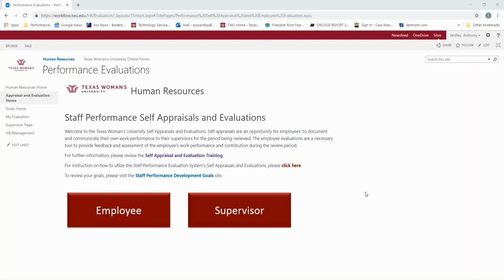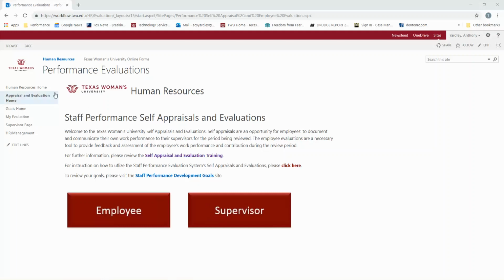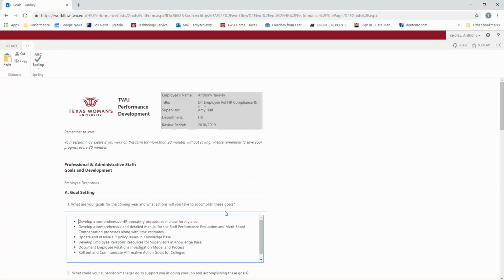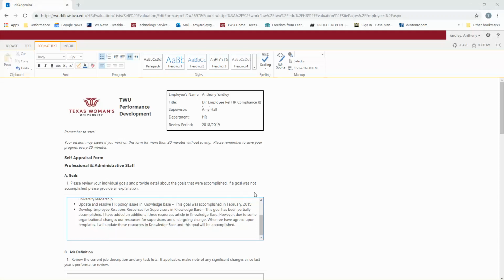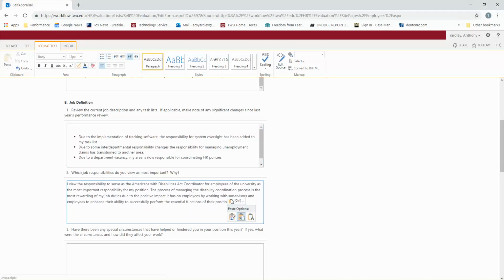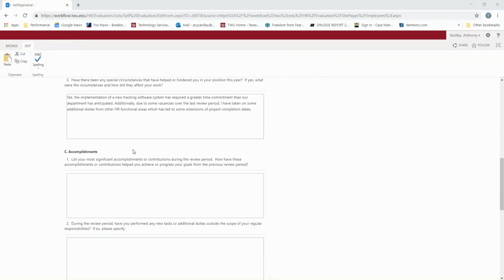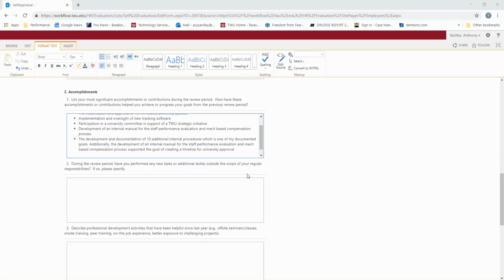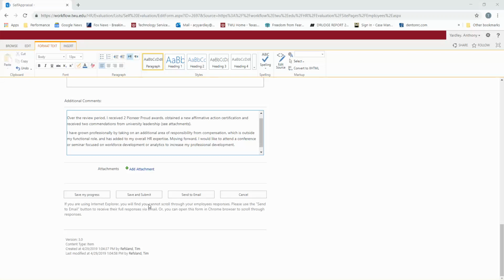5 Training fo Employees Walkthrough of Self Appraisal